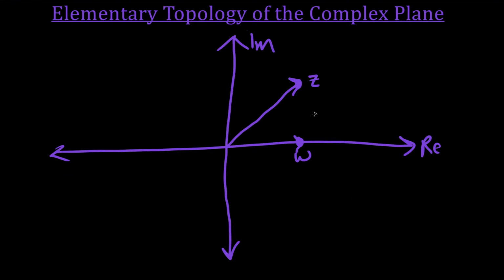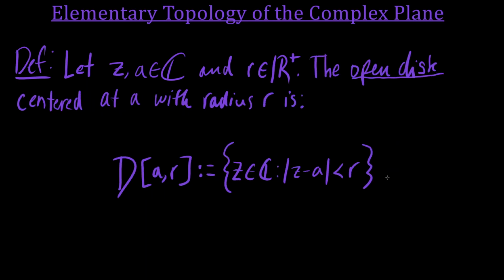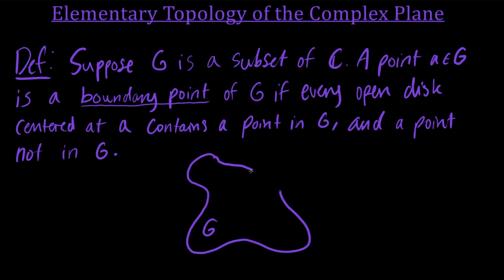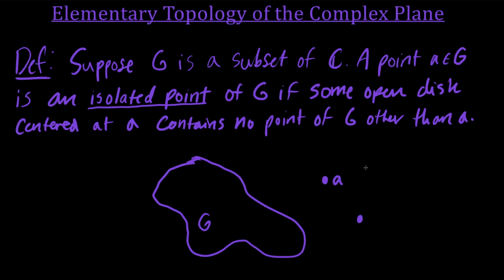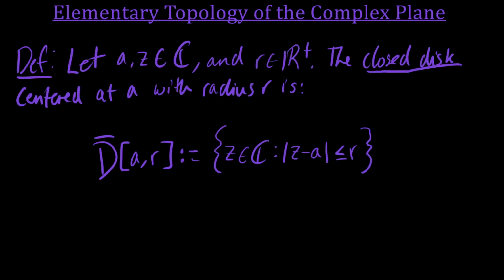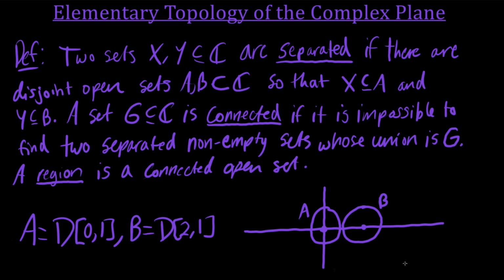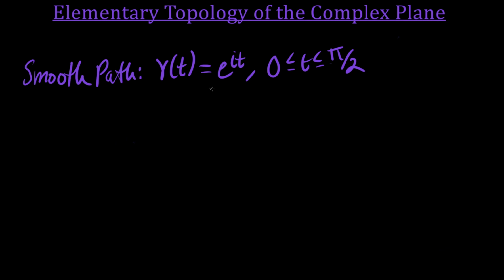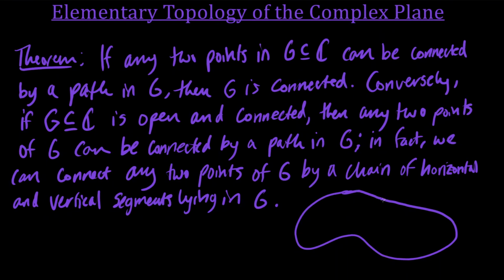Complex Analysis: Elementary Topology of the Complex Plane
00:00 Distance between complex numbers
2:48 Circles
4:10 Open disks
5:55 Interior points
7:34 Boundary Points
8:58 Accumulation points
11:40 Isolated Points
12:46 Open sets
14:19 Closed sets
16:15 Closed disks
16:57 The boundary
17:19 Boundedness
18:39 Connectedness
22:39 Paths
23:19 Smooth paths
24:02 Smooth path example
25:43 Different path representation
26:07 Simple paths
27:15 Closed paths
27:44 Theorem